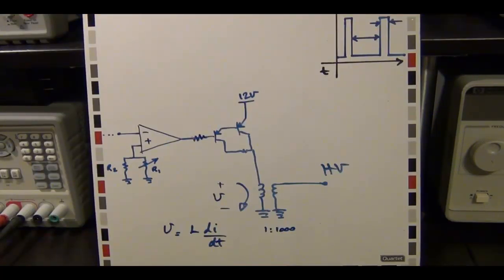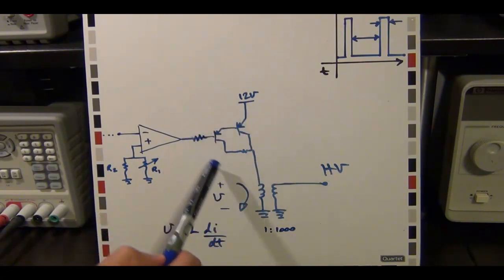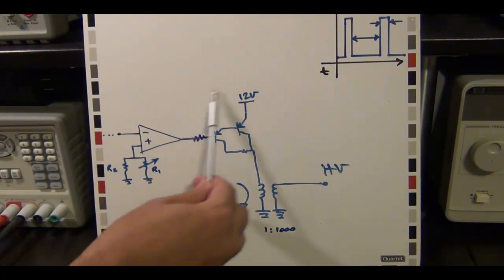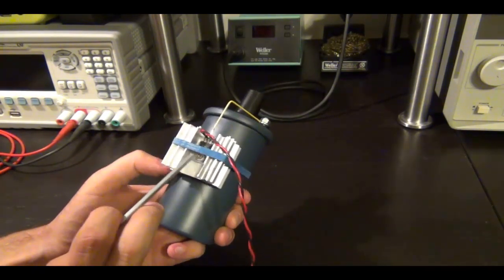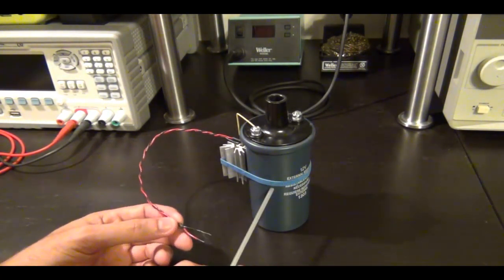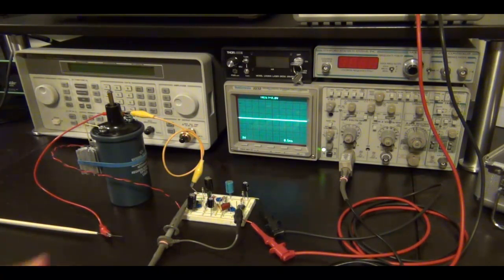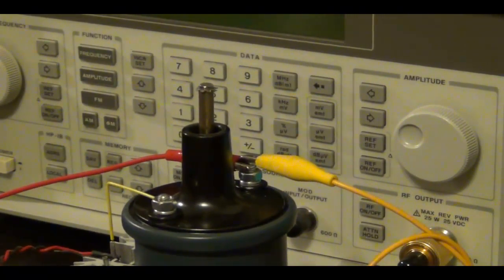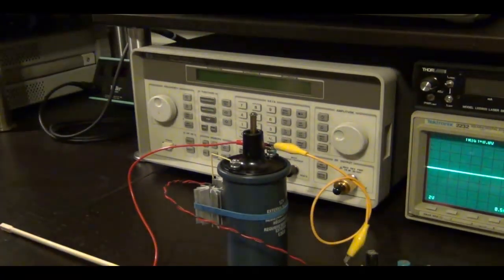TSP #5 - Op-Amps, PWM and Ignition Coils Tutorial (Part 3/3)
In this episode (Part 3/3) Shahriar discusses methods for generating a pulse-width-modulated (PWM) signal entirely in the analog domain by employing operational-amplifiers (Op-Amps). A total of four op-amps from a single power supply are used in unity-gain negative feedback, astable positive feedback, integrator and open-loop comparator configurations. The theory of operation as well as measurement are also presented. This episode also includes a quiz. Please post your answers in the comment section.

As a final experiment, an ignition coil is used to generate in excess of 20k volts! The combination of the PWM circuit and the ignition coil provides a stand-alone fully analog high voltage power supply.